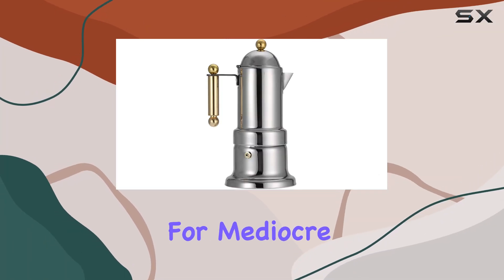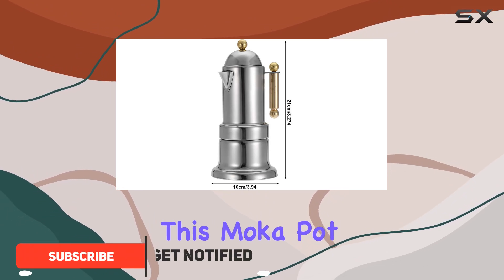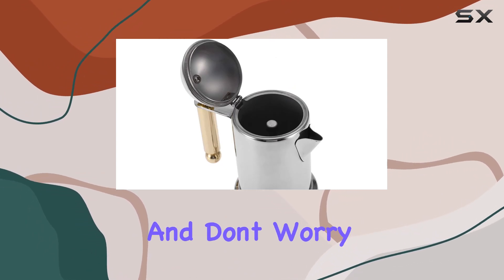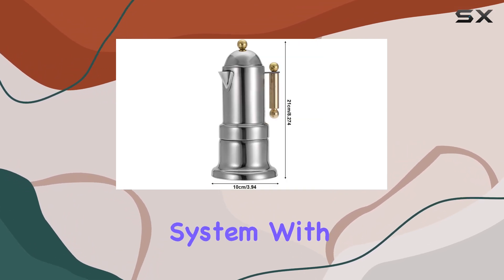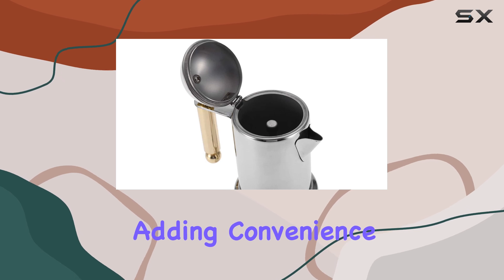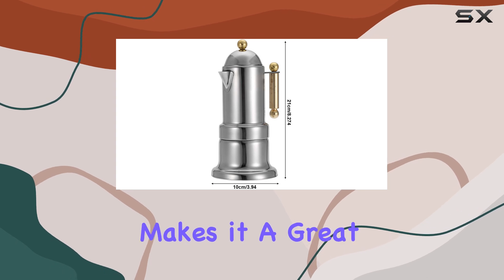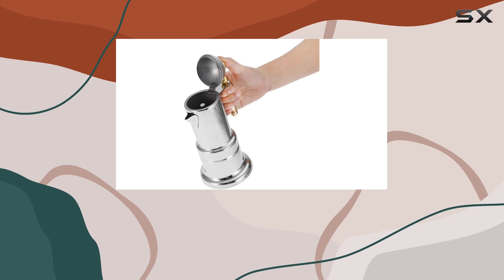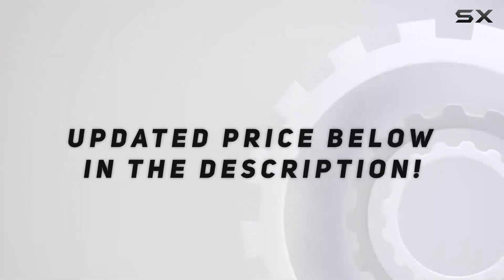Stovetop Coffee Maker: Experience the Perfect Morning Brew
0:00 Intro
0:06 Review

Things that we mentioned in this video:
Stovetop Coffee Maker, Stainless : B07WDSLV3H